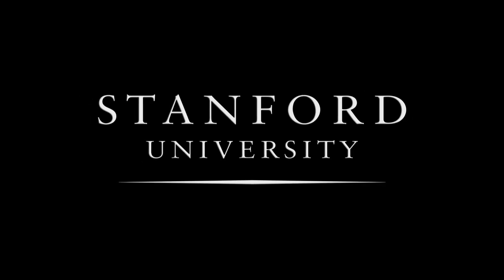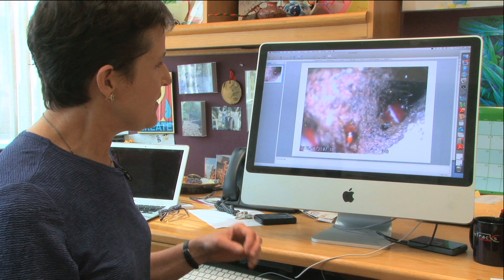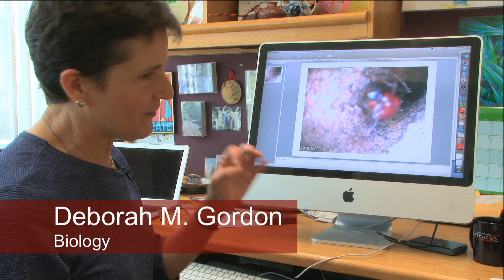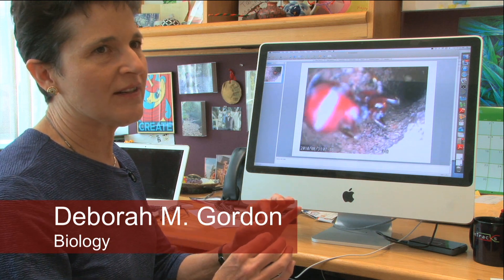Harvester ants reap the rewards of restraint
Stanford Professor Deborah M. Gordon describes how harvester ants exchange foraging information as they enter and leave the nest.